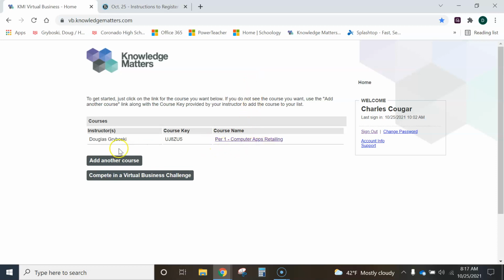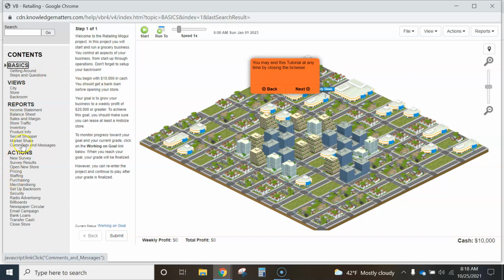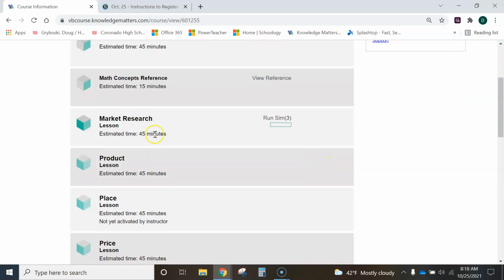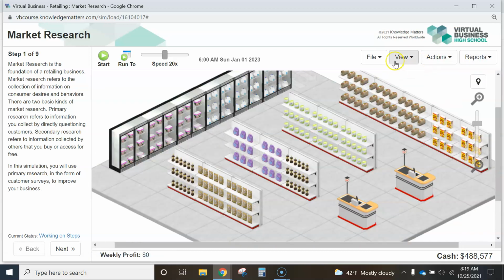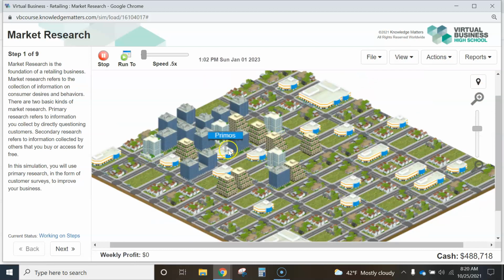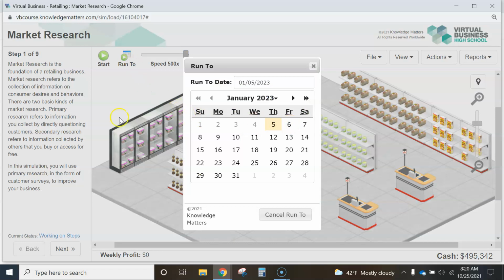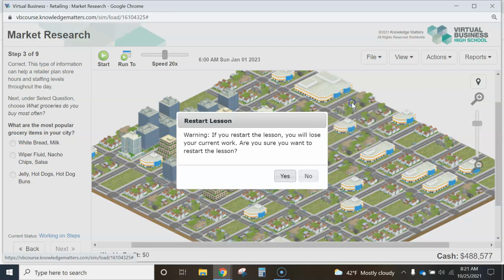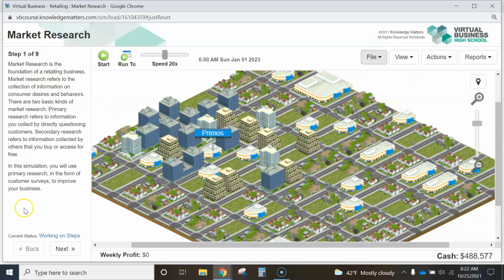Computer Apps For Business - Virtual Business Retailing: Getting Started